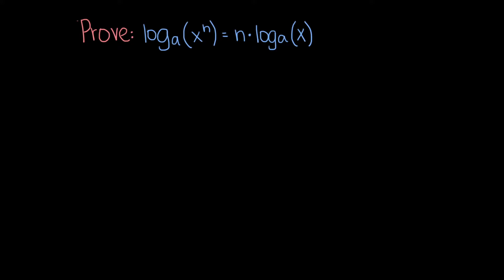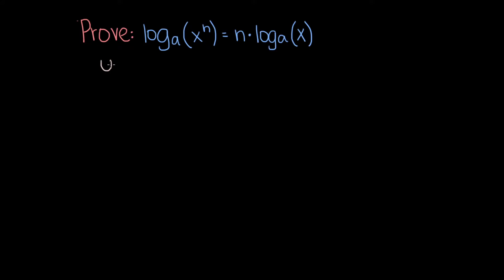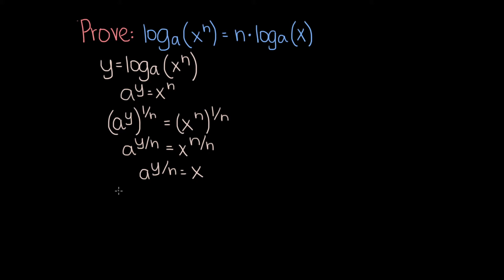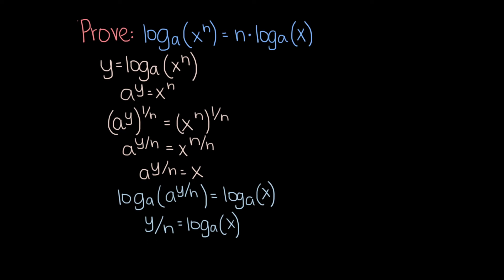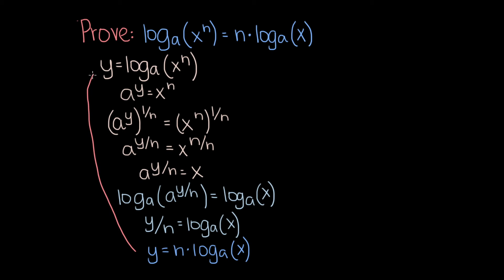Log Power Rule Proof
This video will cover the proof of the log power rule.